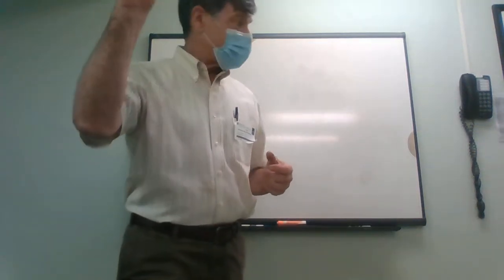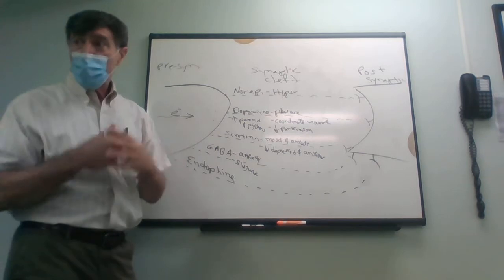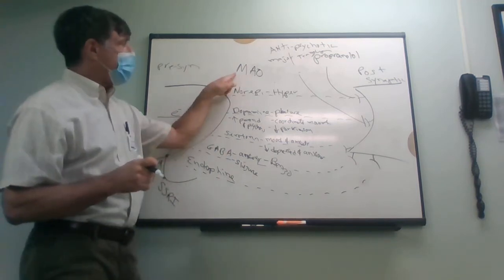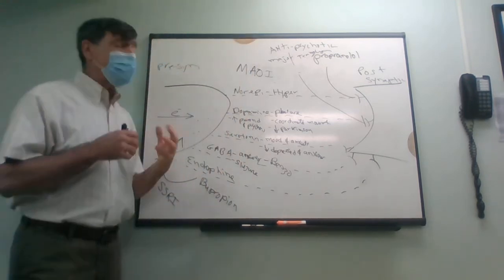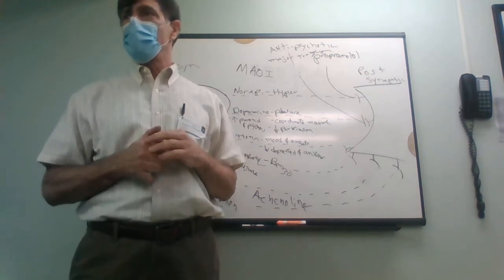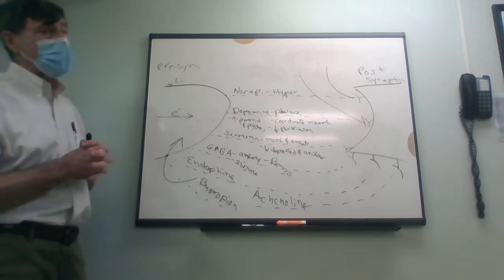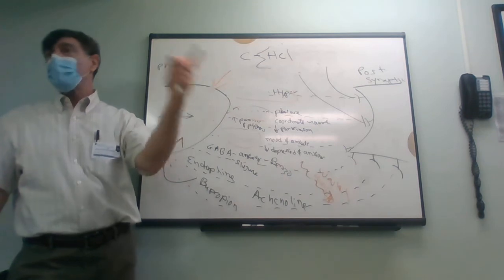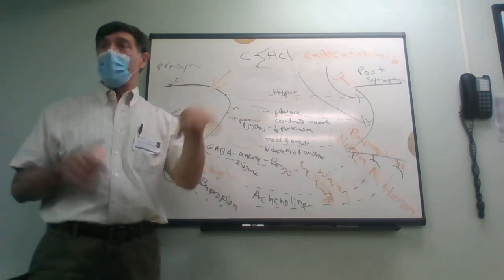biology of ,mental ; disorders and addiction N128 Prof Mangino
Brain chemistry, synapse/addiction